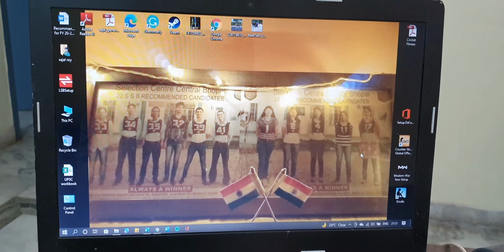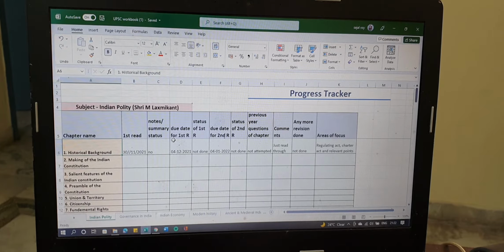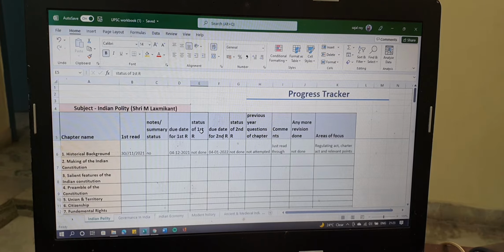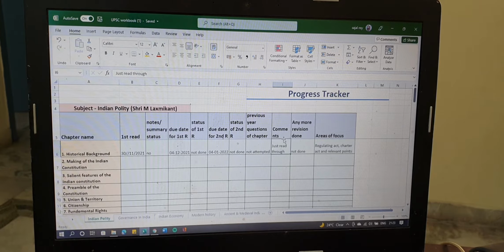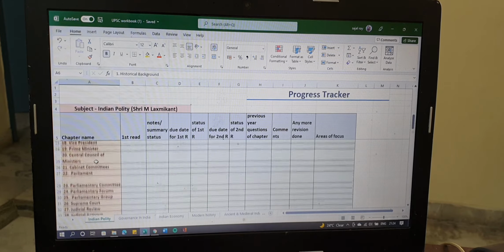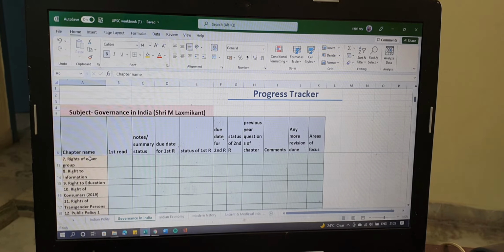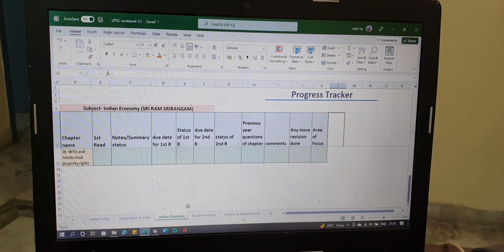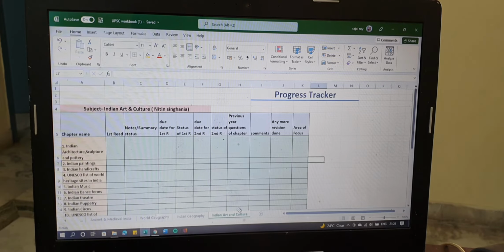Smart way to track your progress and revision for studies